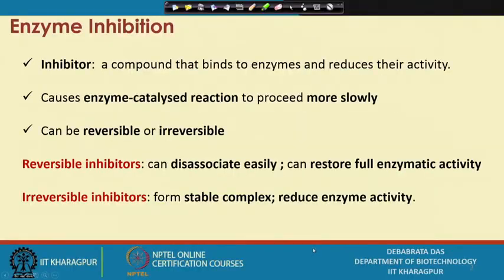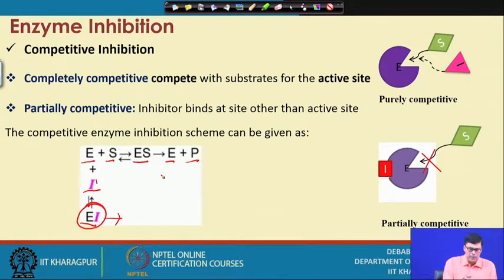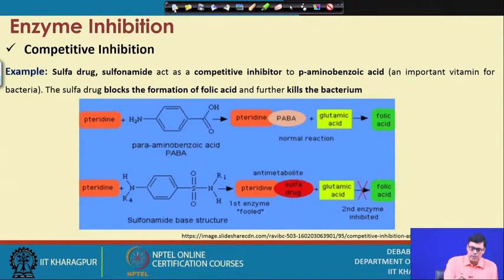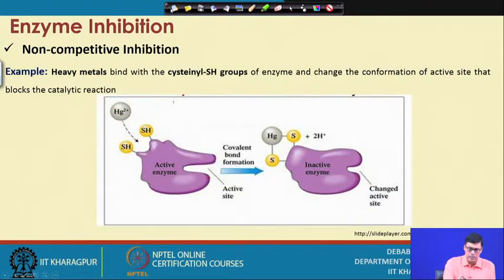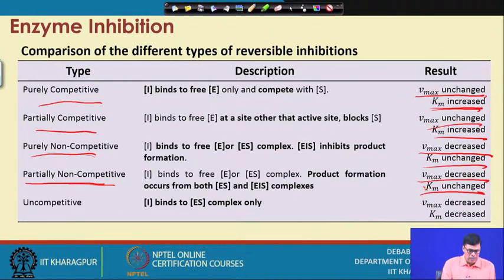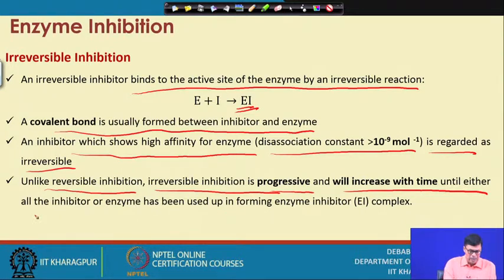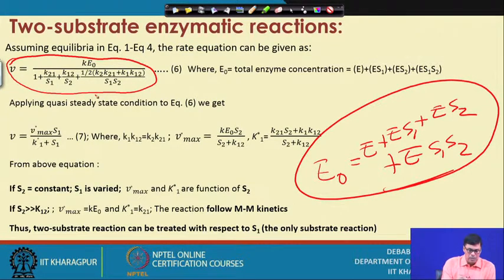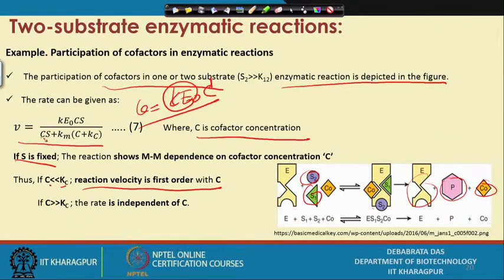Lecture 22 : Kinetics of enzyme catalyzed reactions using free enzymes-II